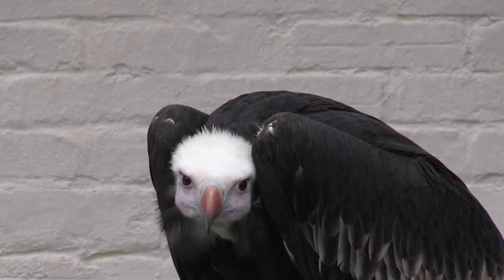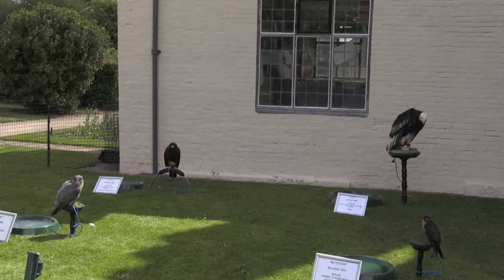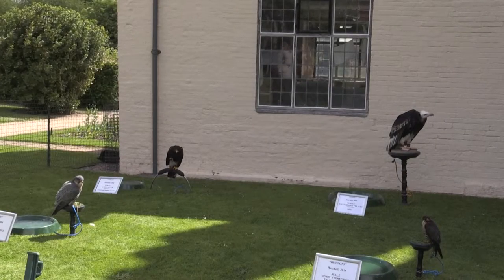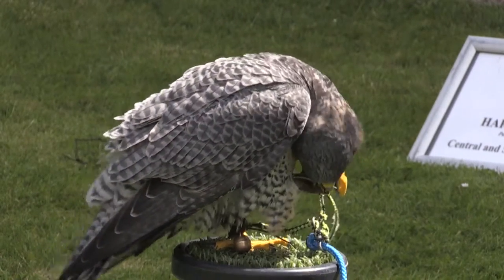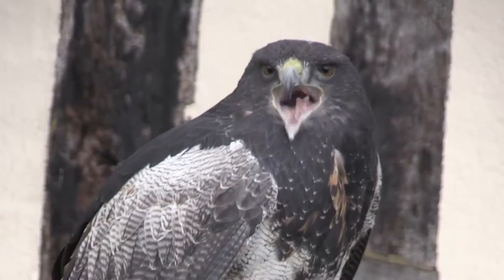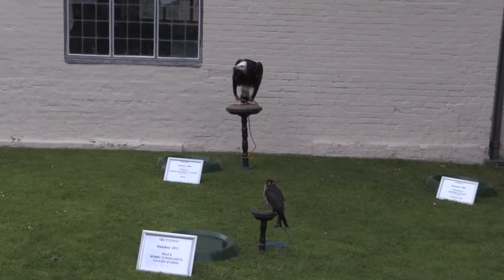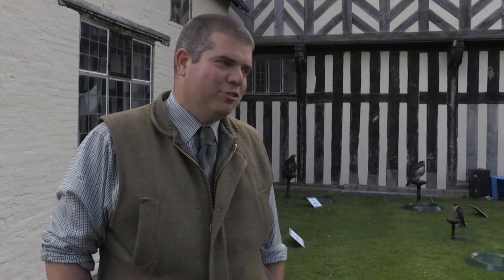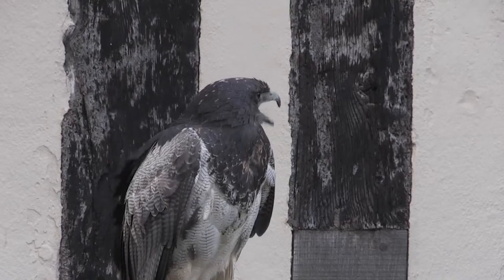The Midland - Falconry Show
Lyndsey Smith visits Blakesley Hall to see their Falconry Day.